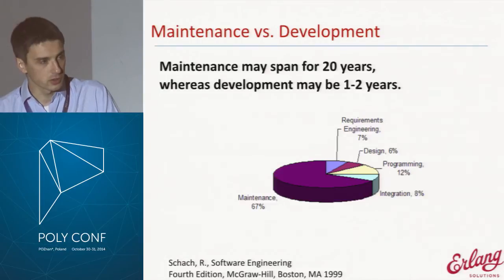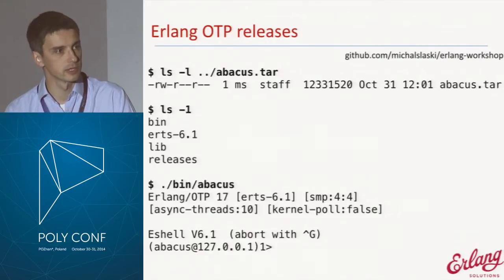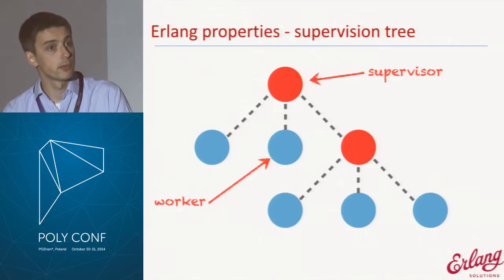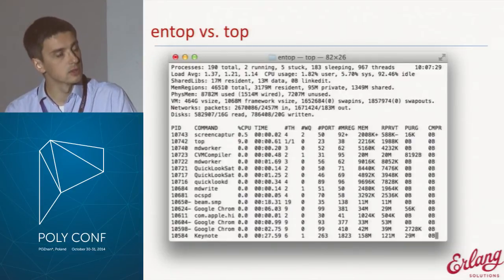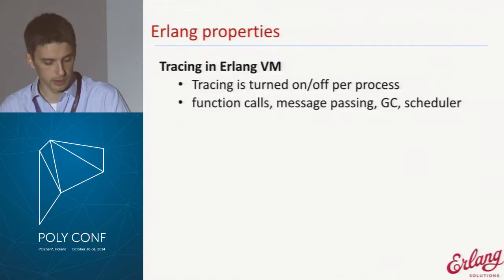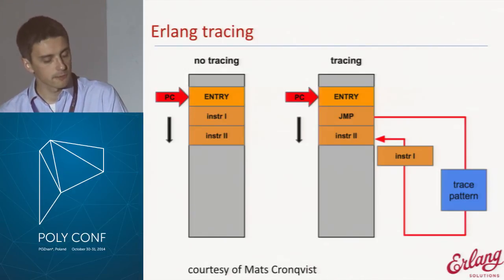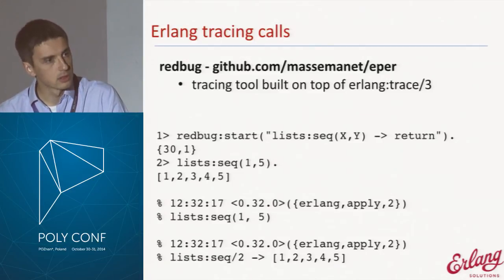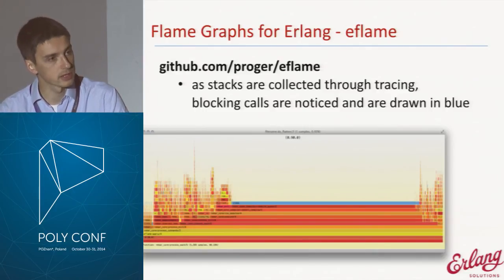PolyConf 14: Lessons from Erlang / Michał Ślaski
In this talk we will discuss thinking in a concurrent programming language along with the problems it has to solve. We will take a look at the real tools Erlang gives you to write highly-available systems that let you sleep through the night: dynamic tracing and remote REPL. We'll see how these tools are used.